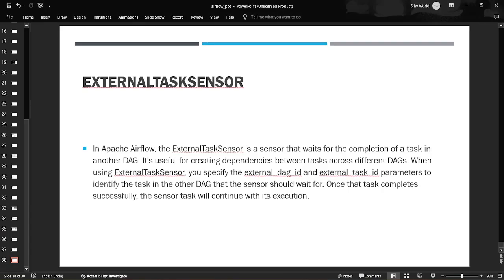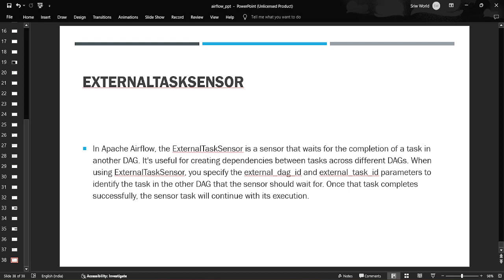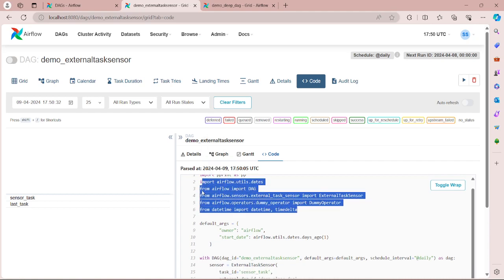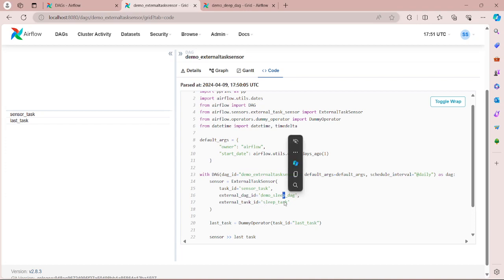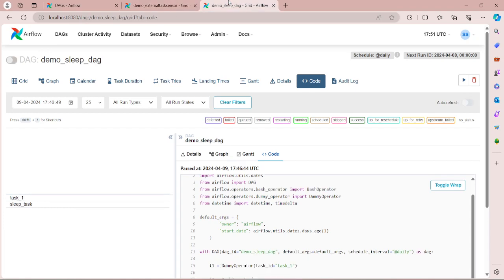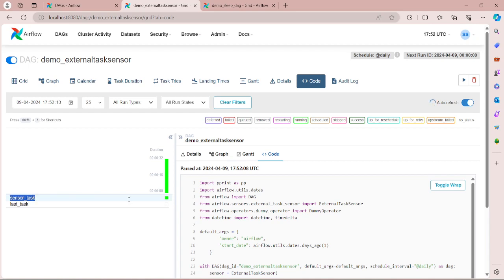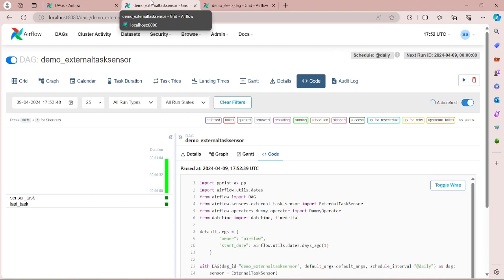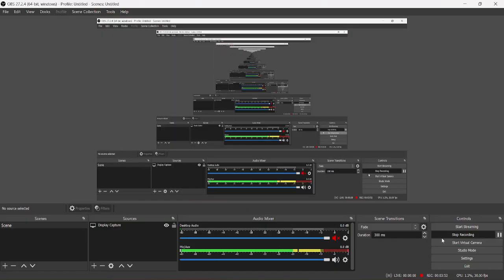Understanding ExternalTaskSensor in Airflow: Monitoring Dependencies Across DAGs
In this tutorial, we'll explore the ExternalTaskSensor in Apache Airflow, a powerful tool for monitoring dependencies across Directed Acyclic Graphs (DAGs). The ExternalTaskSensor allows you to wait for the completion of tasks in external DAGs before proceeding with the execution of subsequent tasks, enabling you to orchestrate complex workflows with ease.

Join us as we dive deep into the functionality and usage of the ExternalTaskSensor, empowering you to effectively manage dependencies and streamline your workflow orchestration in Airflow.

In this video, you'll learn:

1. Understanding the role of the ExternalTaskSensor in Airflow and its importance in managing dependencies across DAGs.
2. Configuring and defining ExternalTaskSensor tasks within your Airflow DAGs.
3. Monitoring external task statuses and waiting for completion before proceeding with task execution.

By the end of this tutorial, you'll have the knowledge and skills to leverage the ExternalTaskSensor in Airflow, enabling you to efficiently manage dependencies and streamline your workflow orchestration processes.